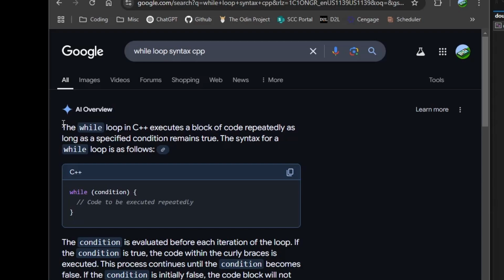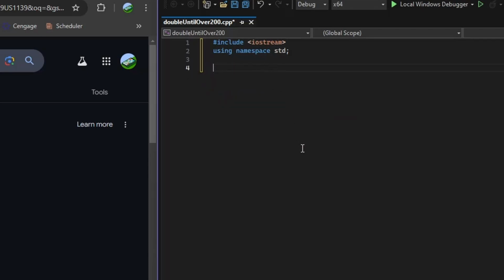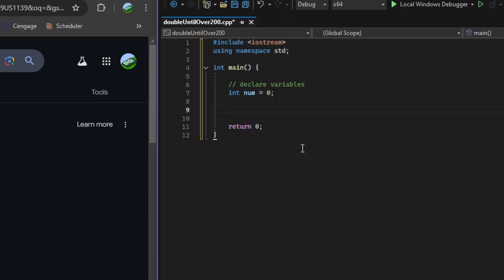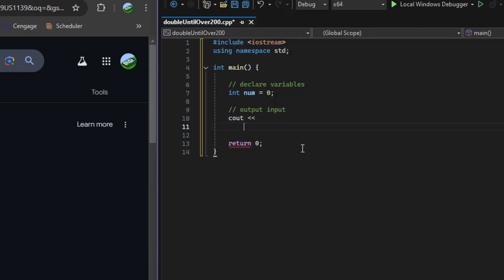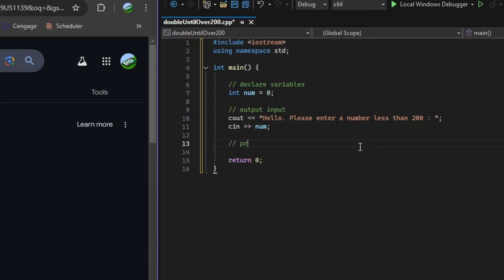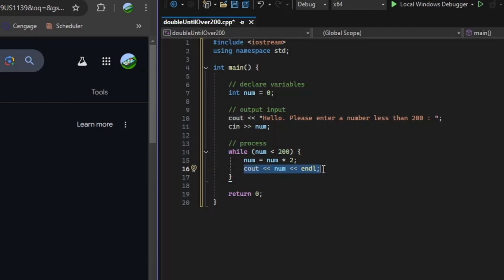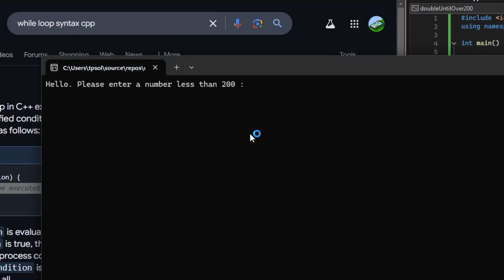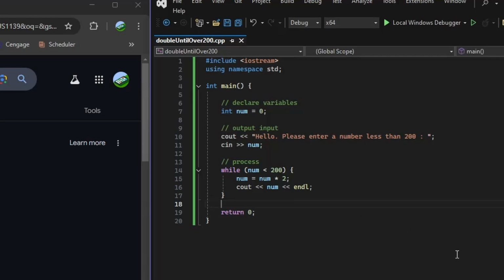Example While Loop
Here's a quick example of a while loop using c++